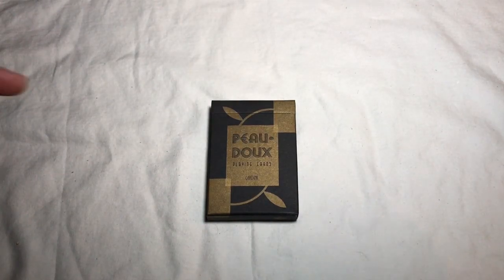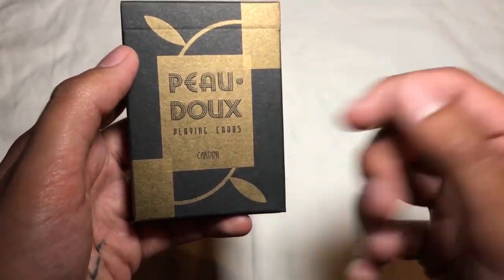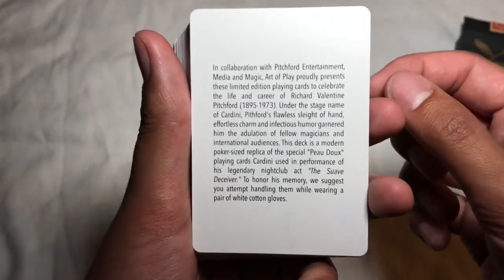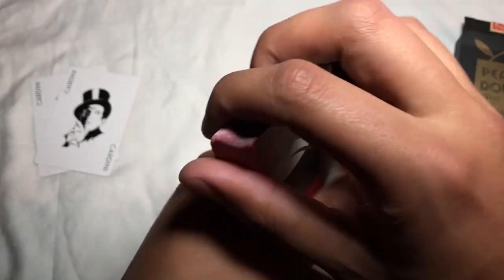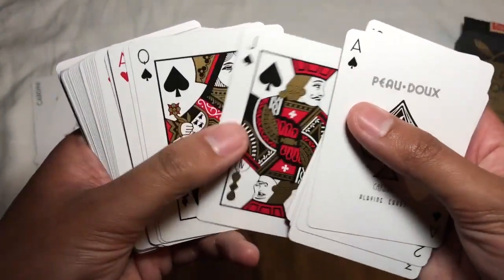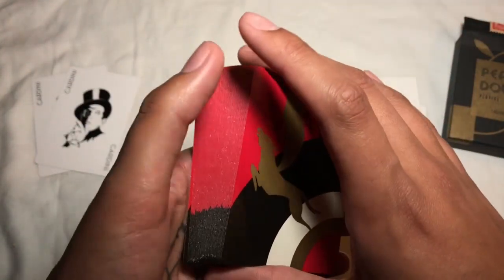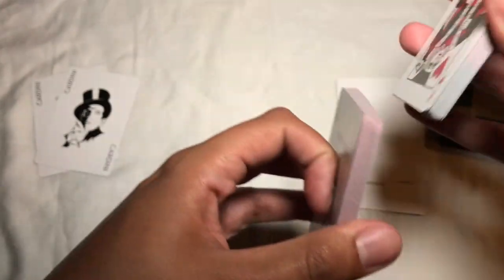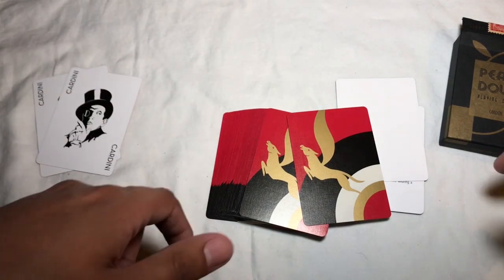Deck Review - Peau Doux by Art of Play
this week i review Peau Doux by art of play and dan and dave.